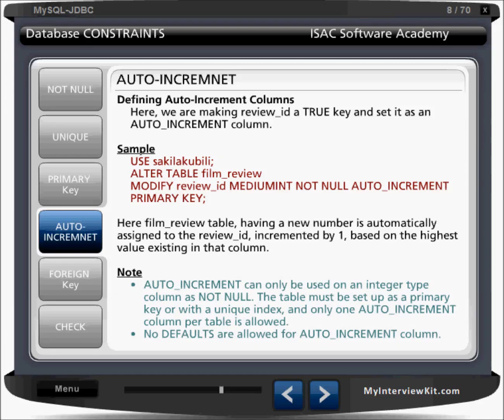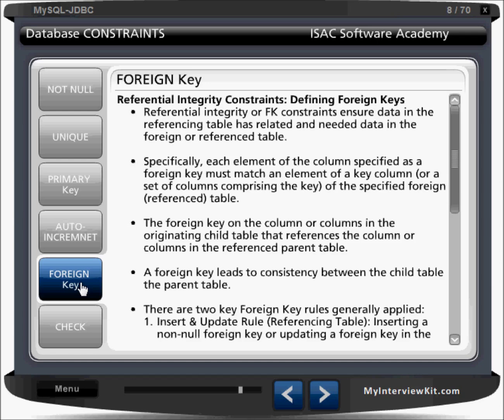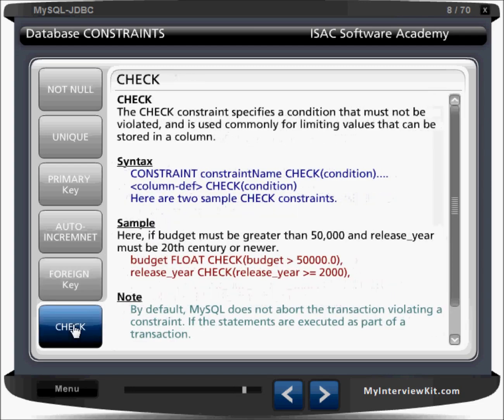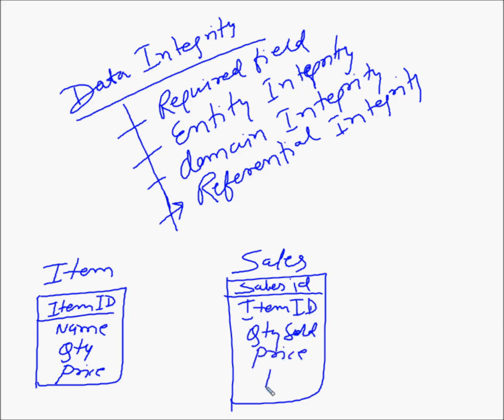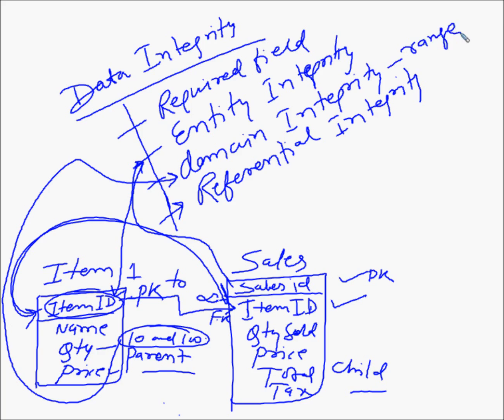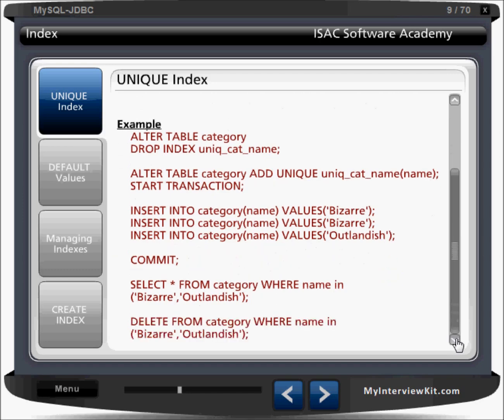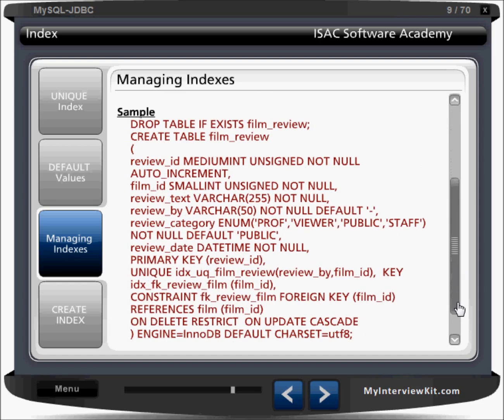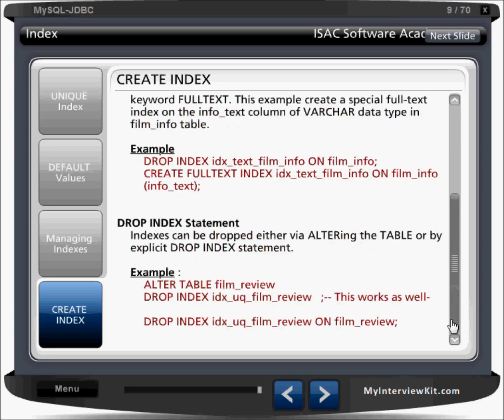MySQL Chapter 10 - Primary Key, Foreign Key, Index